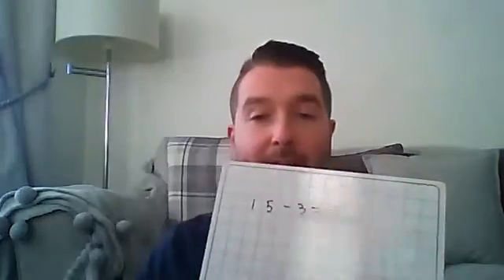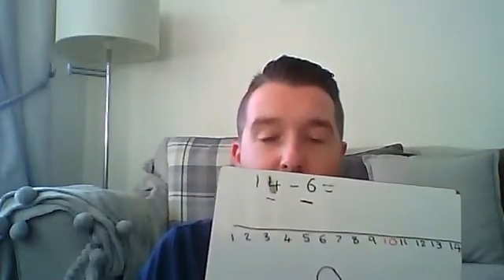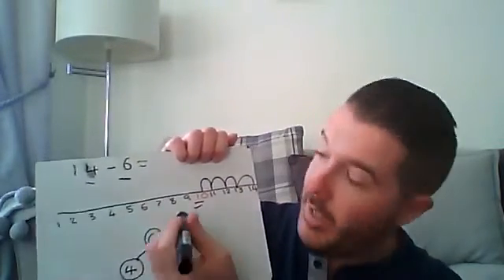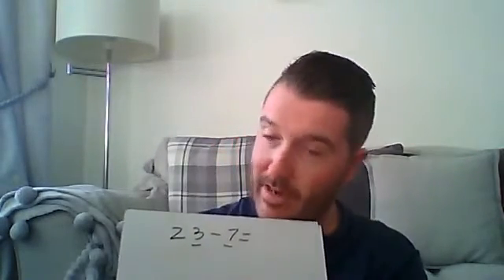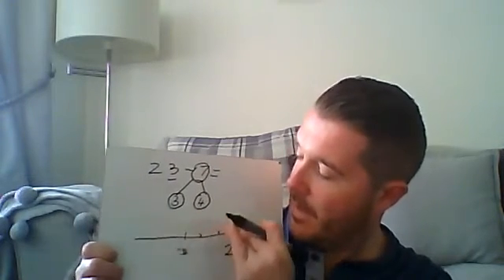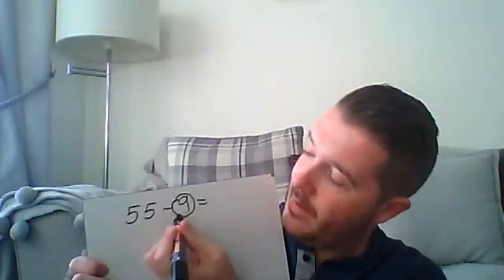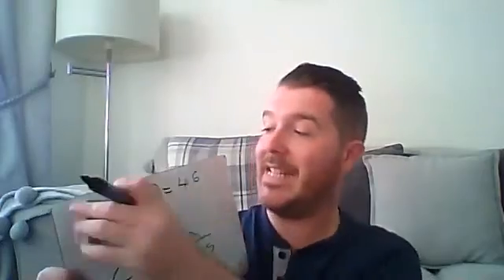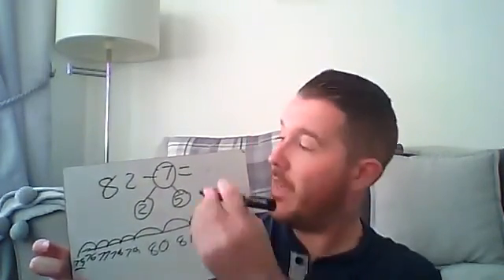How To Maths: How to Subtract 1 Digit From 2 Digit Which Crosses a Ten by Drawing a Number Line.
This video will explain to Year 2 children how to subtract a single digit from a two-digit where they will need to cross over a ten.